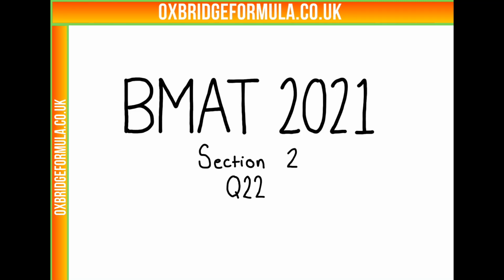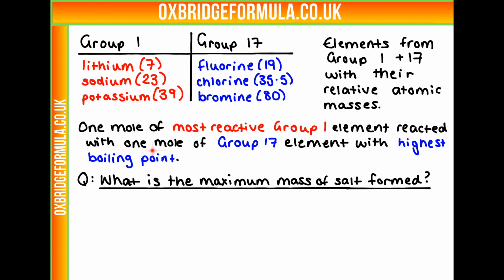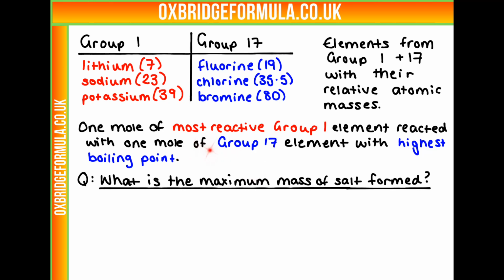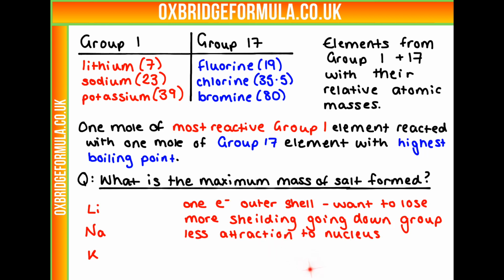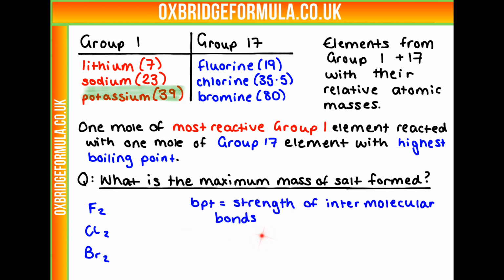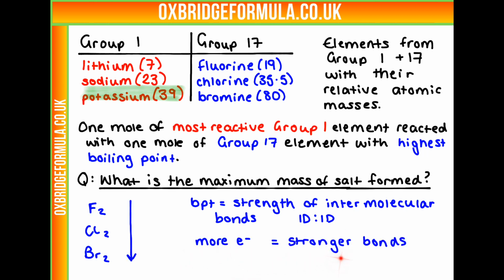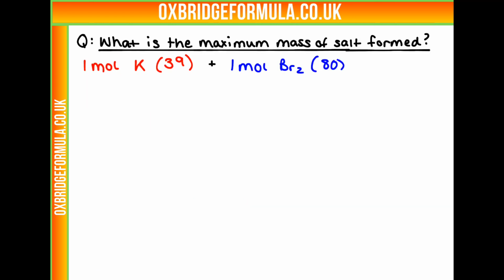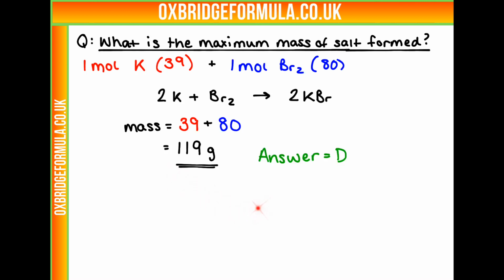BMAT 2021 Section 2 - Q22 (Chem) - Group 1 + 17.mov - Worked Solution